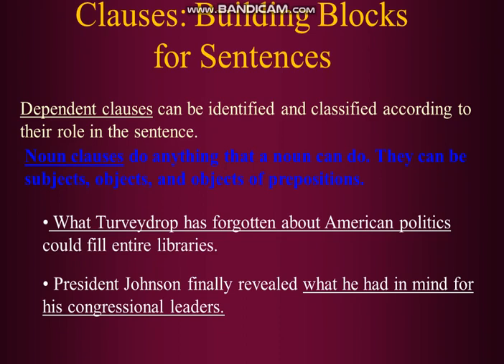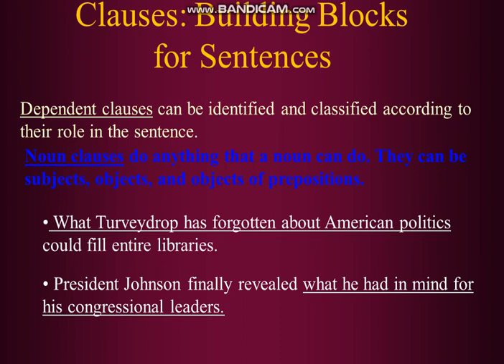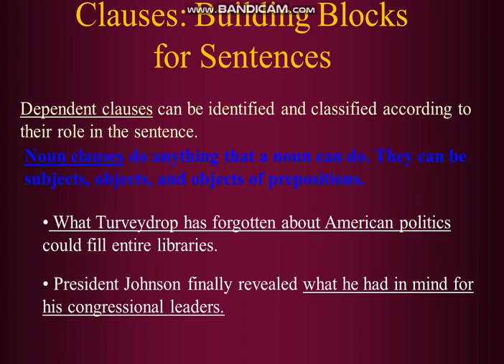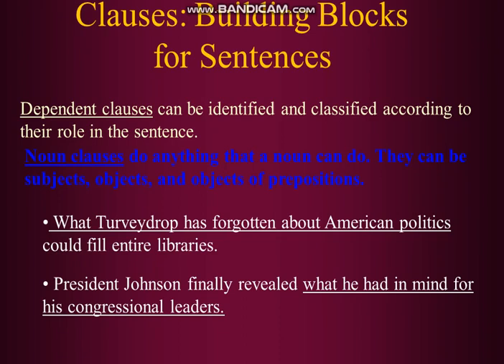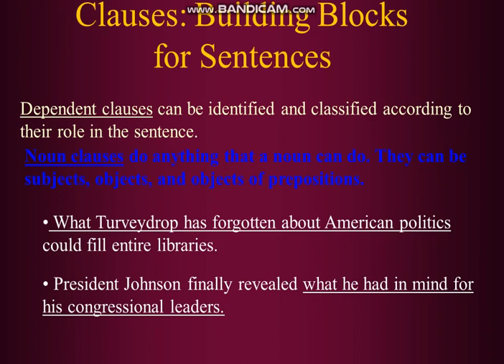Types of Dependent Clauses: part 1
S2, Modern English Grammar, Unit 9